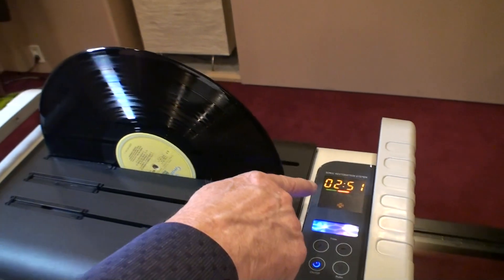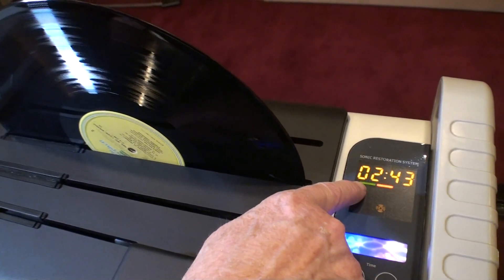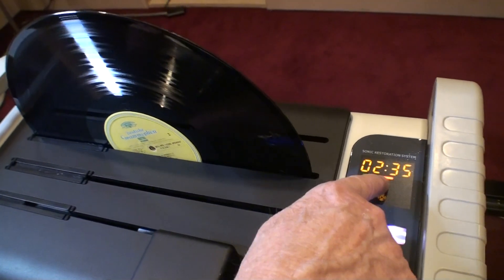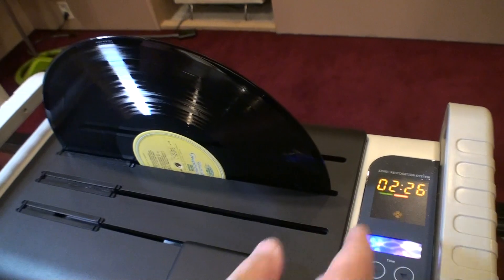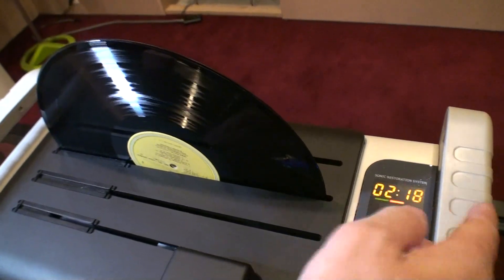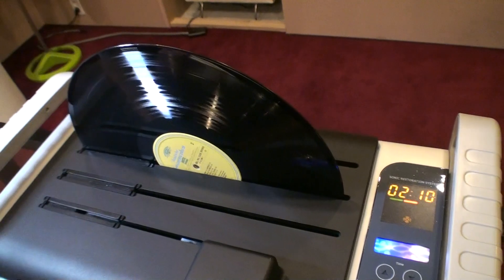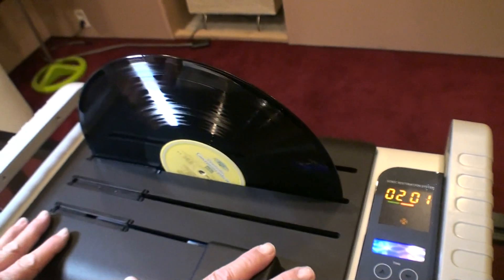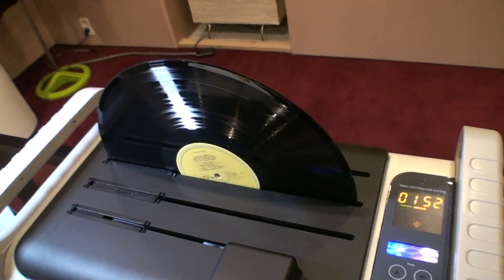5 KIRMUSS KA RC 1 TRAINING VIDEO PART 5 THIRD 5 MINUTE CYCLE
VIDEO 5  KIRMUSS AUDIO RECORD GROOVE RESTORATION SYSTEM. PART 5, THIRD 5 MINUTE (OR 2 MINUTE) CYCLE.  As spray is applied once more, this changes the charge of the record to be opposite again to that of the distilled water in the tank.  The appearance of a Whitish or Grease-like material as the ionizing spray is applied to the record appears. The materials that appear is due to the colorant in the spray that represents to you what the ultrasonic has softened in the prior cycle.  First cycles remove films left over from prior cleanings that were either air or vacuum dried onto the record.  Later cycles, the release agent.  Eventually over another cycle or two, this material  as we use the brush with the spray lessens,  or rapidly evaporates, indicating to you that this is the last 2 or 5 minute cycle in the machine. (For records that are 15 years or younger, or where after a first 5 minute cycle in the machine with spray applied saw pooling of water or hundreds of water droplets indicating a severe coating or where LAST protectant was applied on the record being processed,  proceed with  fixed  4 two minute cycles and one 5 minute cycle with ionizing agent applied, wiping off pooled water or water droplets seen so as not to dilute the ionizing agent.)